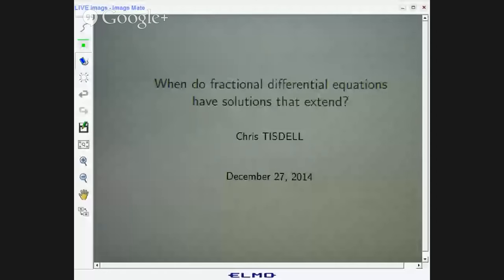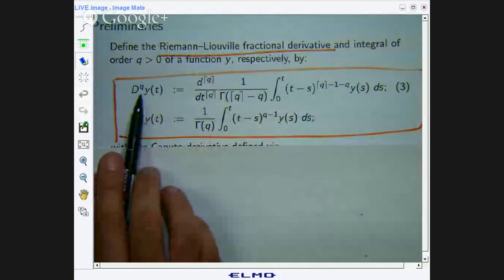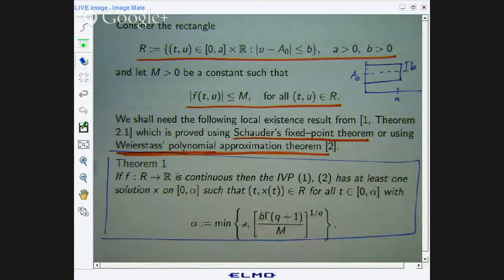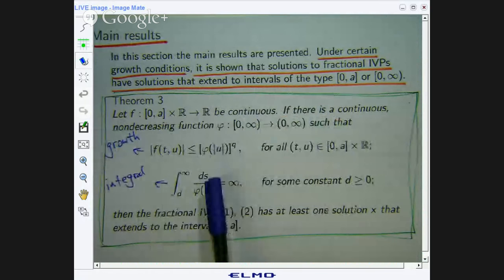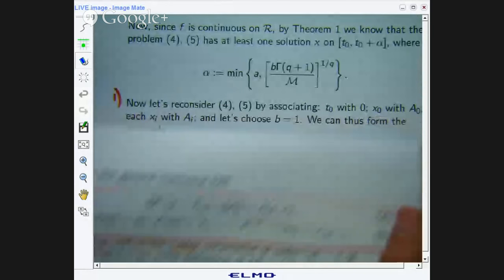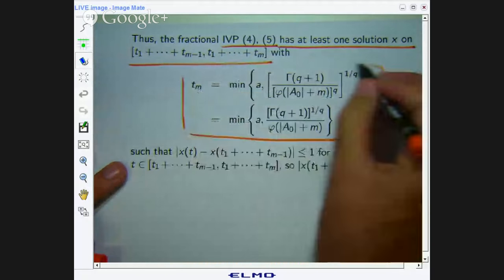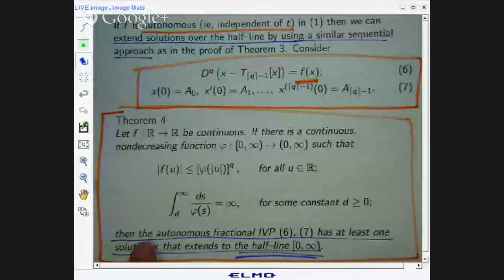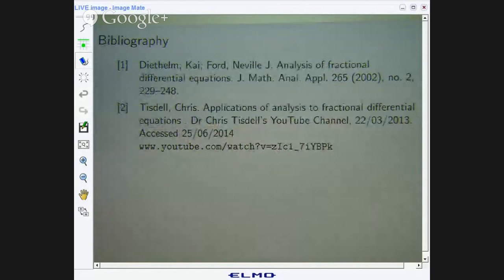When do fractional differential equations have solutions that extend?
When do fractional differential solutions have solutions that extend?  New research to appear in Journal of Classical Analysis!
doi:10.7153/jca-05-11

This note discusses the question: When do nonlinear fractional differential equations
of arbitrary order have solutions that extend to a maximal interval of existence? We show that a
growth condition on the right-hand side of the equation ensures that solutions will extend. The
method uses a classical approach from analysis, namely the divergence of an infinite series. It
is interesting to note that the growth condition is related to the order of the fractional differential
equation involved